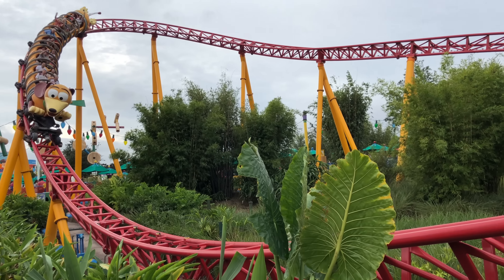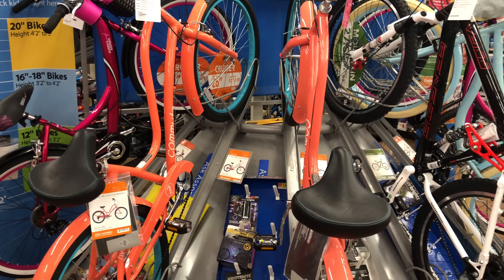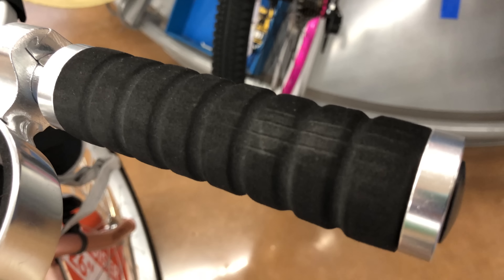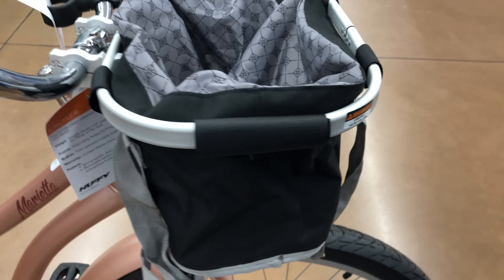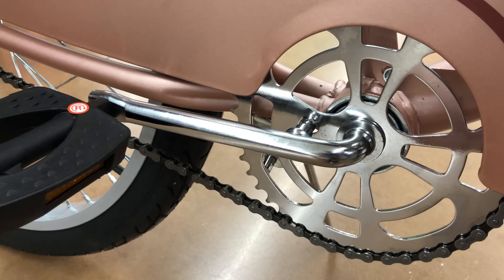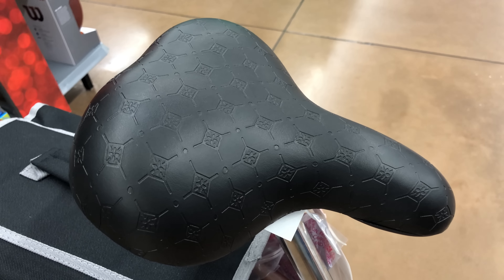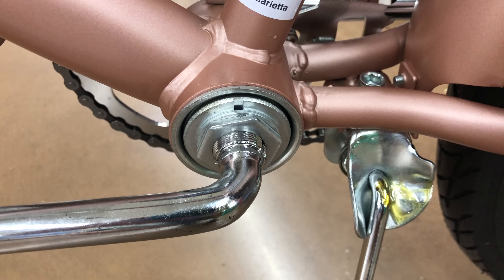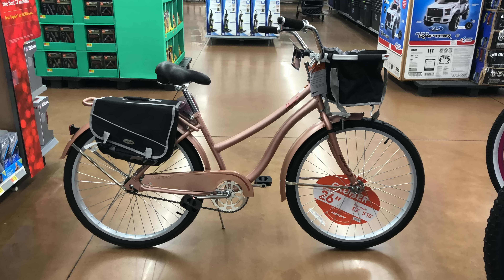Huffy Marietta Cruiser Women's Bike with Pannier bags and Basket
I found a new Huffy cruiser bicycle at a Walmart store in Orlando Florida that I haven't seen before. The Huffy Marietta, a women's single-speed cruiser bike that features pannier bags, a front basket, rear rack, beverage holder, smart phone holder and a trendy Rose Gold finish. Priced at $168 it's not much more expensive than the standard Huffy Cranbrook cruisers.

Let me know what you think about the Marietta cruiser and my opinions on the bike are accurate. Content like when I share holiday deals I've uncovered!